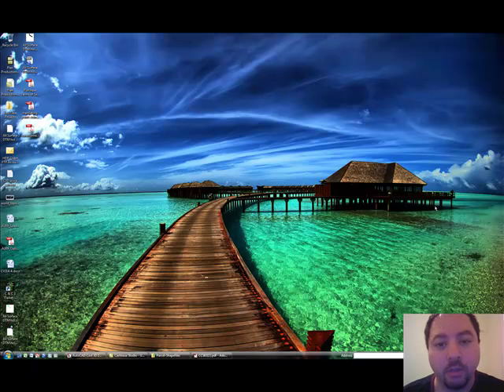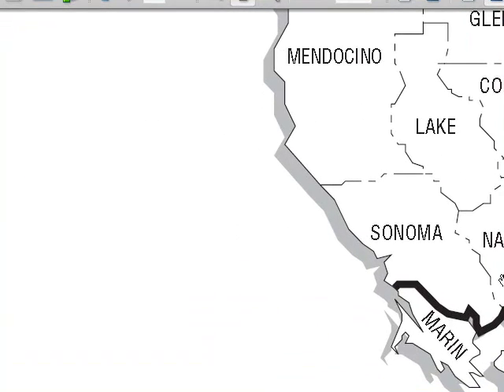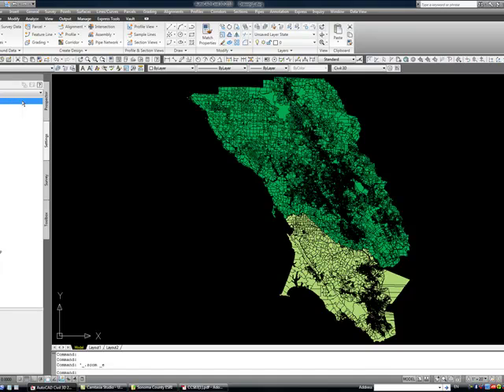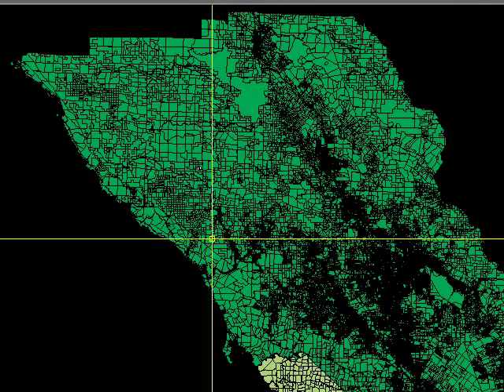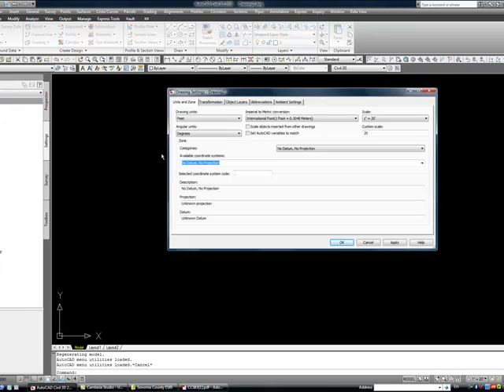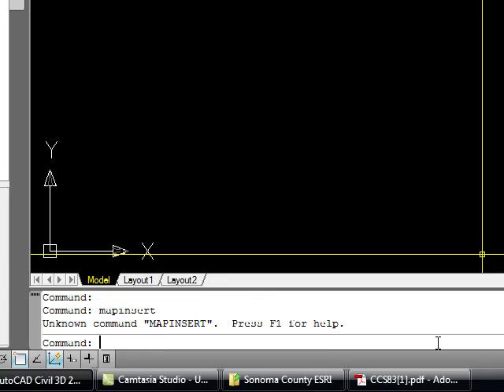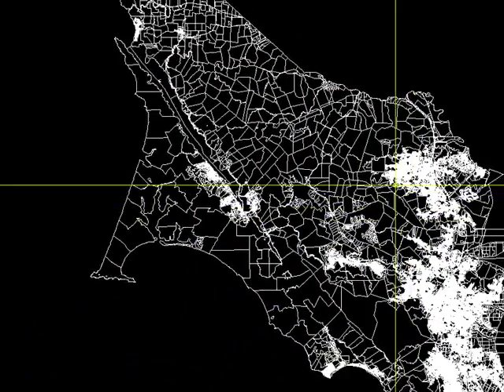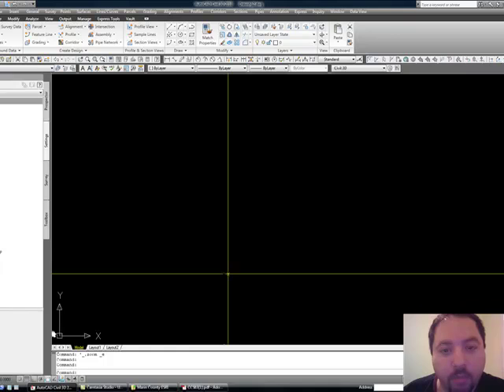Civil 3D - Mapimport vs Mapwspace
My name is Maher Louis. Use  AutoCAD Civil 3D 2010 with any SHP geospatial data file from any Zone and import it into another Unit or Zone or Coordinate System using MAPIMPORT. Compare several SHP files using MAPWSPACE. If you can't get your shapefile to tranlate...then comment.